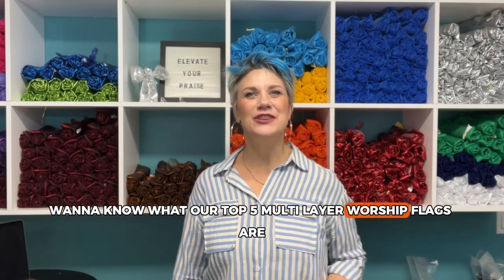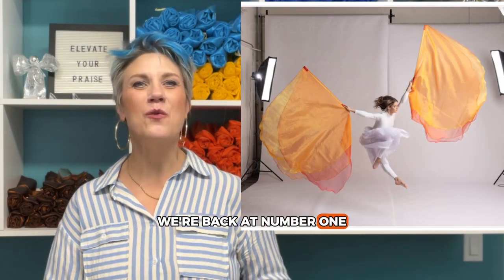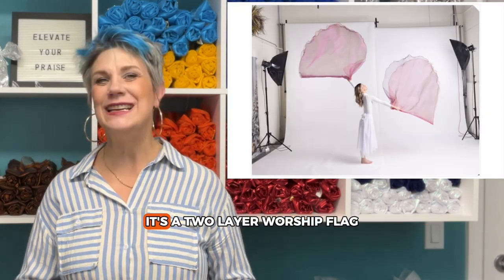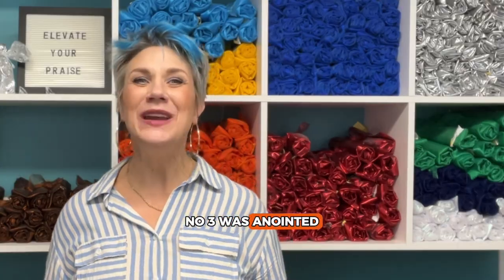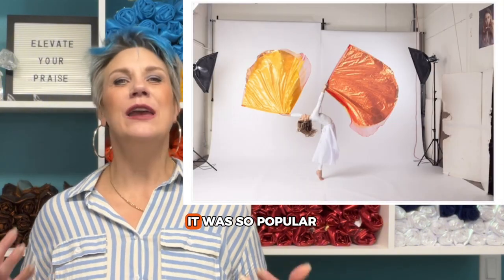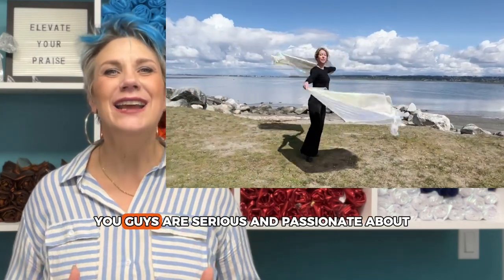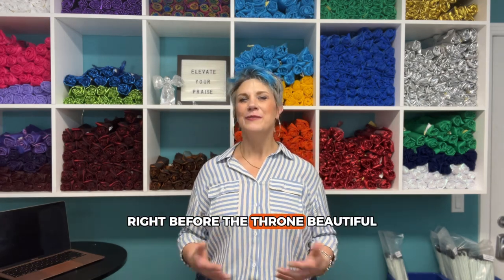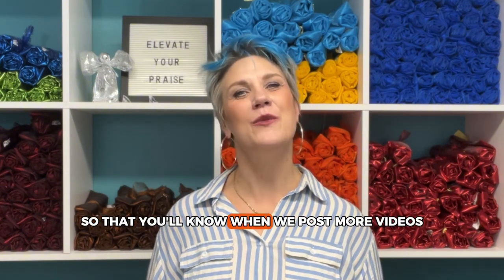Top 5 Multi-Layer Worship Flags (2023 Best Sellers) | Catch the Fire Worship Flags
Here's a look at the Top 5 Multi-Layer worship flags and best sellers in 2023 from Catch the Fire Worship Flags. Worship flags are prophetic words in visual language that release the word of the Lord and shifts the atmosphere.

There are times when words aren't enough to express your deepest praise. Catch the Fire Worship Flags helps you to elevate your praise and worship to the next level.

GET MORE FROM CATCH THE FIRE WORSHIP FLAGS

CONNECT WITH CATCH THE FIRE WORSHIP FLAGS

⏳ TIMESTAMPS ➖➖➖➖➖➖➖➖➖➖
00:00 - Intro